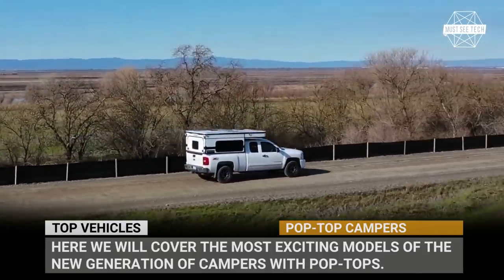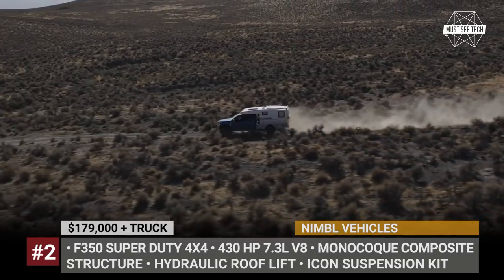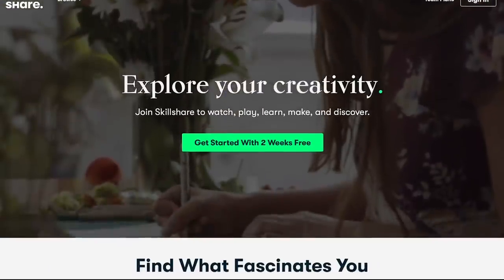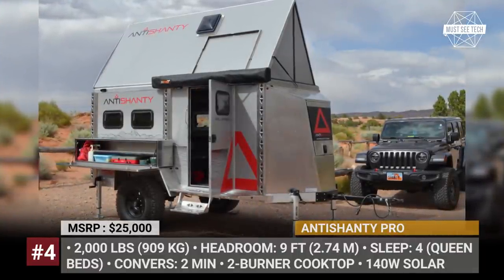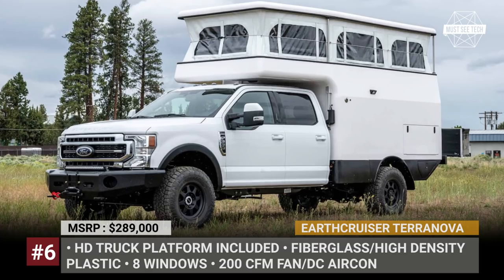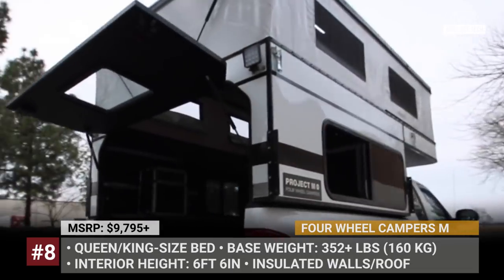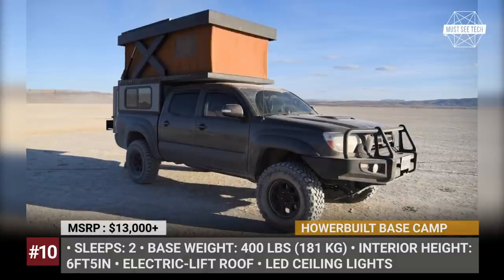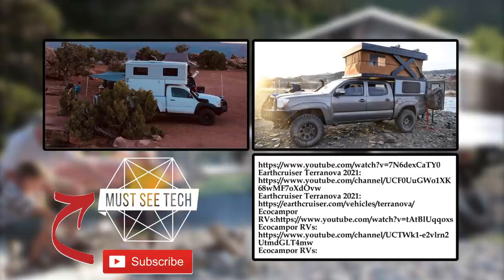10 All-New Pop-Top Campers Offering More Headroom and RV Functionality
In their search for aerodynamic efficiency, compact campers usually doom their owners to eternal hunching. This lack of headroom, however, can be easily resolved with expandable shells or pop-up roof designs that would allow to explore the outdoors with your head held high at all times. In this episode we will cover the most exciting models of the new generation of campers with pop-tops.

Rather tight cabover space on a B plus or Class C motorhome is usually viewed only as a backup plan for storage and sleeping. The German RV builder Burstner on the other hand wants to change this paradigm by introducing the so called inflatable Gallery Roof.

Though suitable for any 1-ton pickup platform, Nimbl vehicles created this flat bed camper with the Ford F350 Super duty Chassis in mind. Beyond lightweight construction and solid packaging the rig has a hydraulic rood lift.

The smallest hybrid trailer from the Australian Star Vision offers superior cross-country skills, easy 5-minutes setup, and luxury features of a large caravan. The PX1 is underpinned by an independent trailing arm suspension assisted by 4 shock absorbers.

The Pro is a flagship model of the Antishanty range that combines the advantages of a compact hard sided insulated pop-up cabin with plenty of standard features and comfort amenities.

The Chinese manufacturer, Guangdong Ecocampor Vehicle Co, has been in the RV business since 2008 and currently seeks expansion through a North American dealer.

After Mitsubishi Fuso was discontinued in North America, Earthcruiser created an entirely new truck camper Terranova, this time based on America’s favorite 1 ton class pickup truck.

Boulder Campervans Pop-Top uses the Ford Transit chassis, turning the van into a functional space for 4 people. Its custom-designed pop-top sleeps 2, but does not take away from the model’s ability to carry gear on the roof.

#8 Four Wheel Campers Project M

Four Wheel Campers Project M combines the company’s famous low-profile design with lots comfort levels, usually found only in more expensive models. Suitable for most mid-size and full-size trucks, the Project M features an aluminum welded frame, aluminum sidings, and a one-piece aluminum roof, fully waterproof from the outside.

#9 OVRLND Custom Pop-Top Camper Shell

Jay, the owner and designer behind OVRLND campers has been an avid truckbed enthusiast since early childhood, travelling across 48 US states with his parents in their truckbed. Today, he builds fully custom camper shells for a variety of mid-size and full-size trucks. The models feature a full-aluminum construction with a vertical pop-top which significantly maximizes the interior space.

Established just 2 years ago, the Oregonian startup Hower Built is led by a family duo of Bradley and Colin Howard, who share the passion for great outdoors and together have skills in design, woodworking, and cabinetry.  Today, the company’s first pickup topper is production ready: it weights 400lbs, boasts 6ft 5 inches or almost 2 meters of interior height and comes equipped with the electric-lift roof system as standard.

Designed to travel further than a regular trailer would, the Hybrid camper from the Utah-based Teton X combines off-road capability with compact sizing and family-friendly interior design. As standard, the model rides on a trailing arm suspension, has 21.5 inches of ground clearance, and gets grippy all-terrain tires. Its pop-top opens to create 6 feet and 6inches of standing room inside, plus it adds extra space in the upper bunk area.